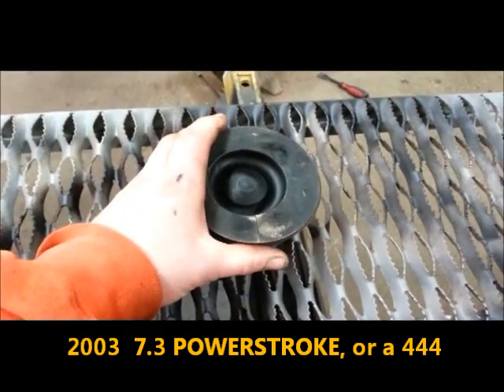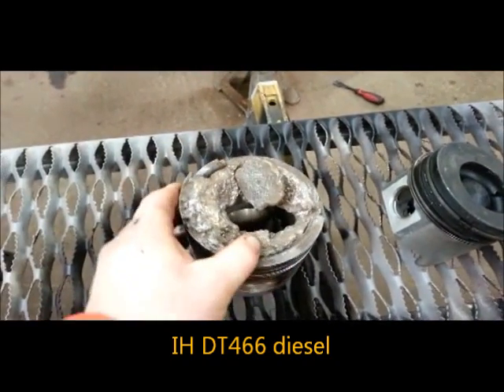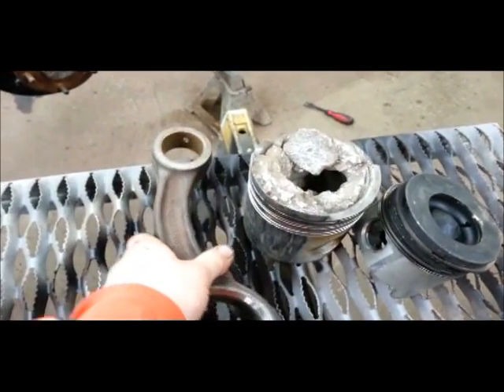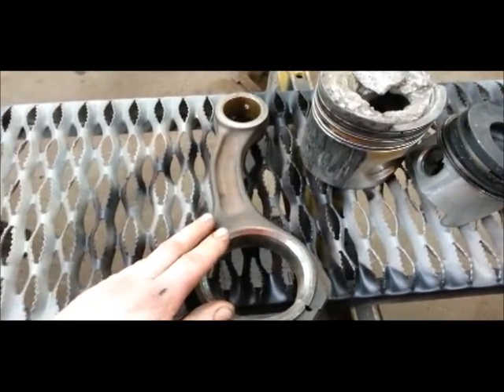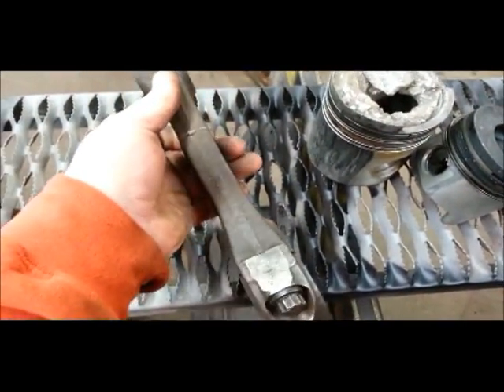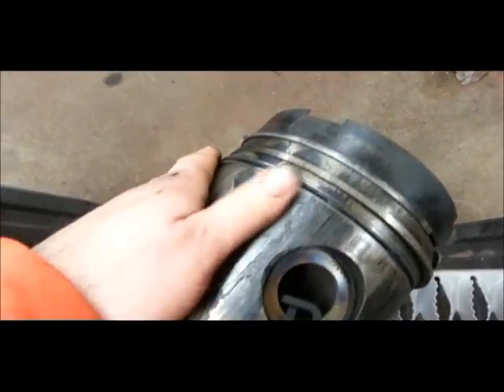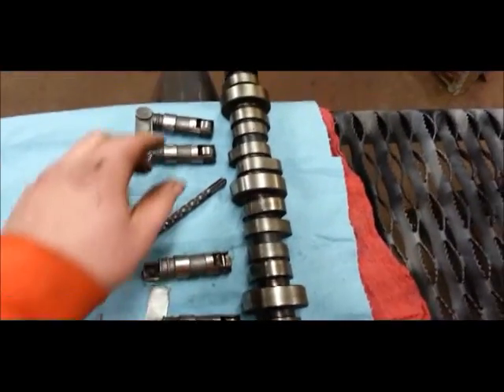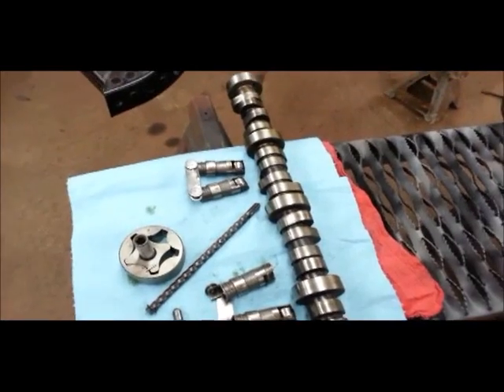My paper weights .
I have this habbit of collecting junk . I use to keep all the neat blowen up parts that I would encounter . But as of late , not so much . But here are a few of the cooler ones that I kept over the years.
Didn't have my coffee this morning , so my brains not working right yet , was wrong on some dates...lol , but were all good now.
chevahaulic